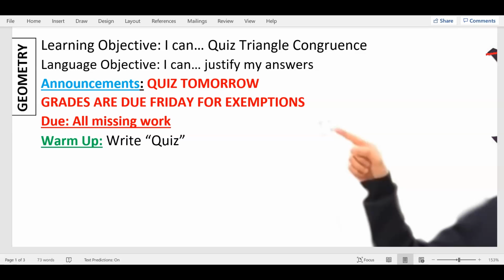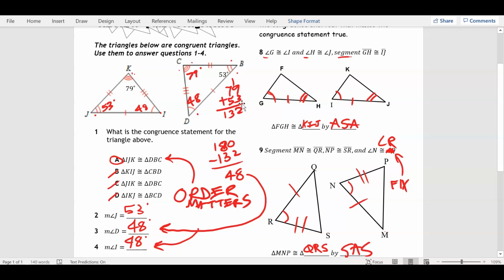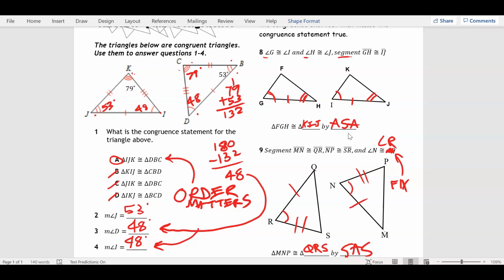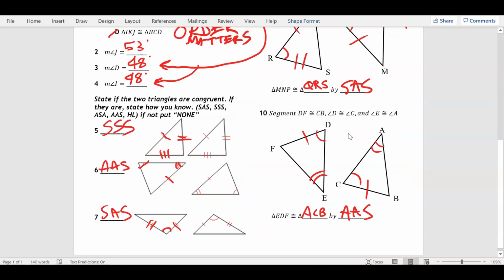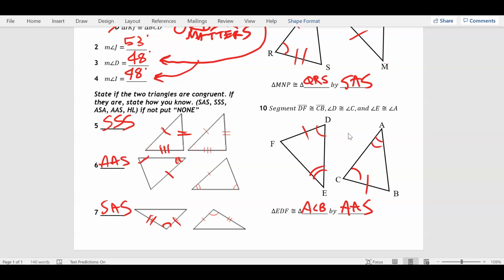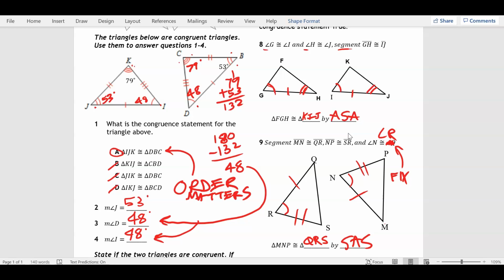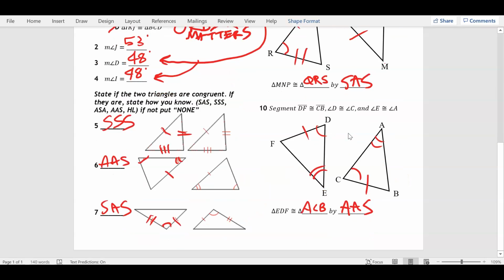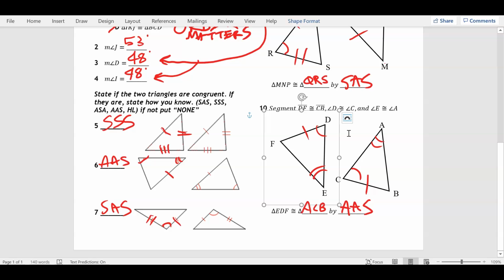12/1/21 GE Quiz Triangle Congruence